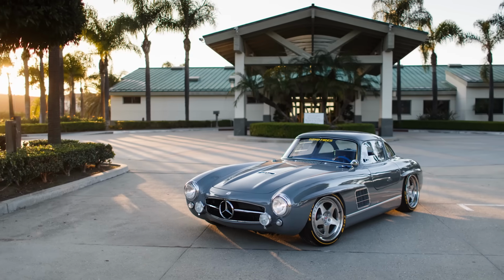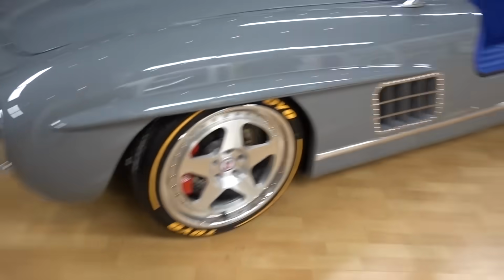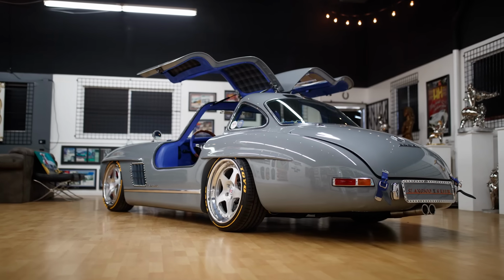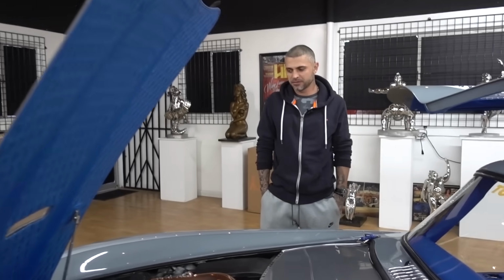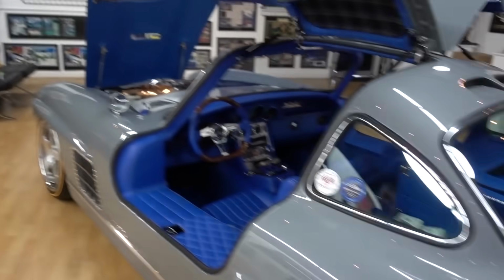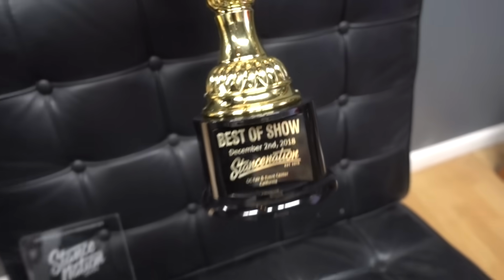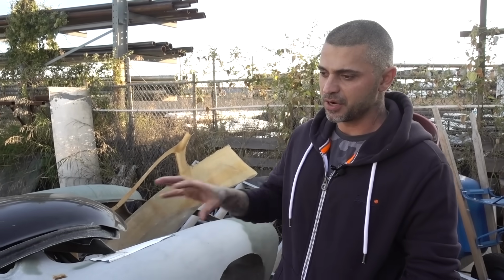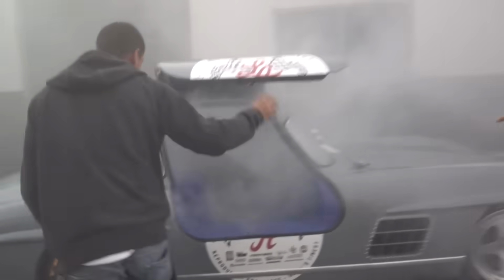Cloning a $1M Car? Mercedes 300SL With a Modern Engine/Chassis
Help support us and purchase some signed art prints for your walls

The Mercedes 300SL is a nearly un-attainable car for the average man. But that didn't stop John Sarkisyan from pursuing his dream of not only owning, but fully customizing one. A fully cloned body, modern underpinnings, and a ton of custom work later - we have this W I L D build before your eyes.